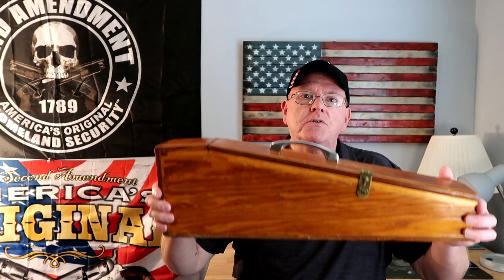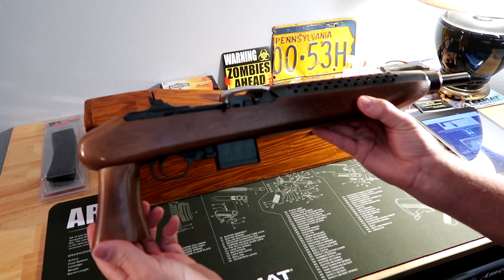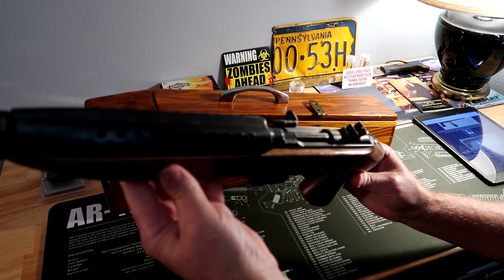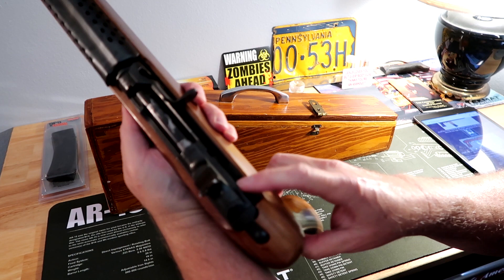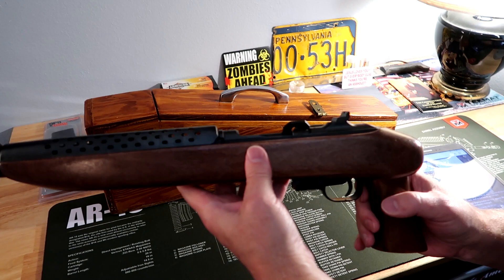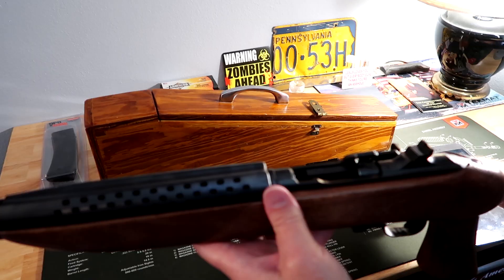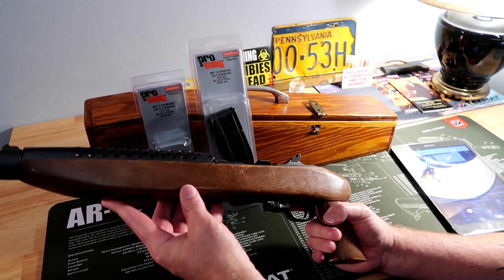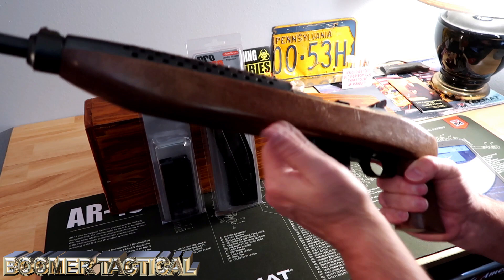Universal Firearms Enforcer 30 Carbine Pistol with Custom Case - Workbench Wednesday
A closer look at the Universal Firearms Pistol chambered in 30 Carbine.